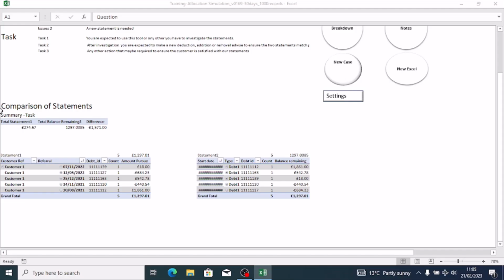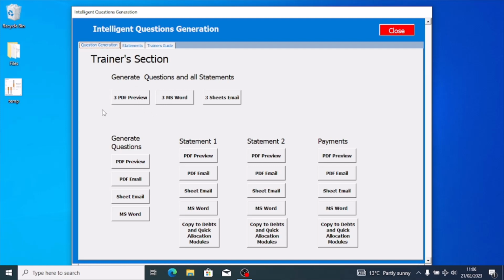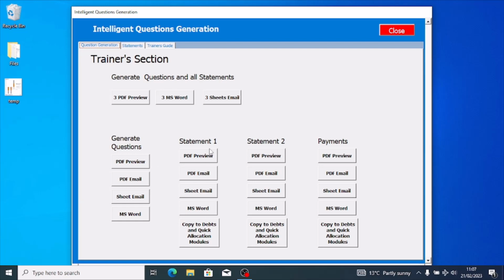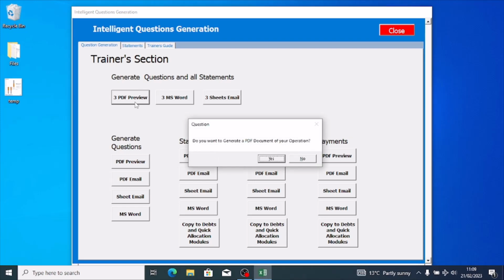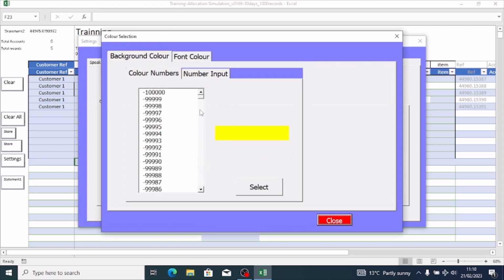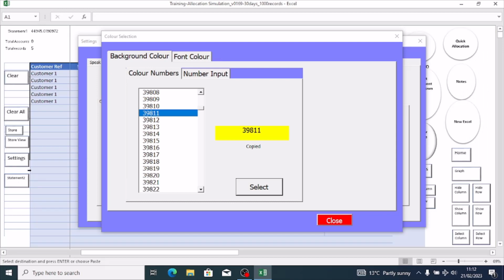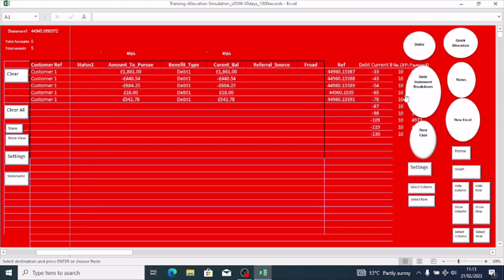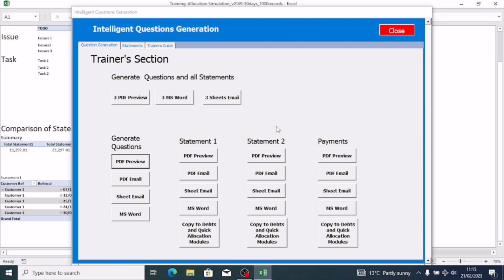Tamara X10 Financial Debt Application - Presenter 1 Generation of questions part 6(Automatic).